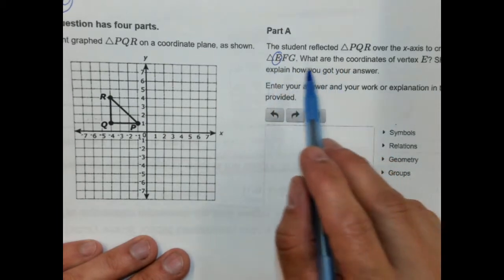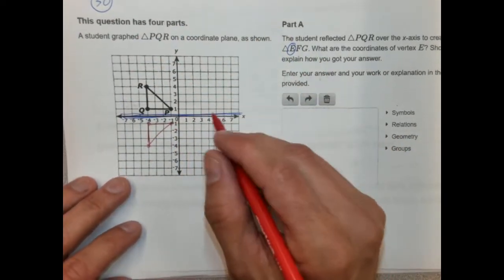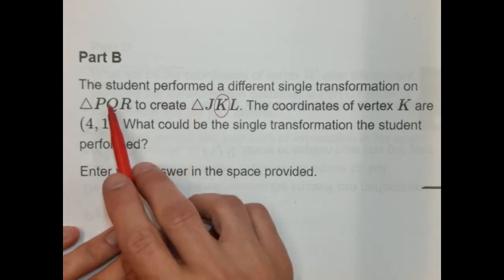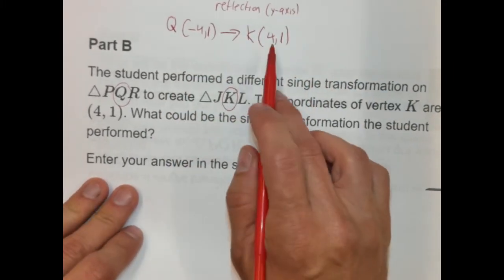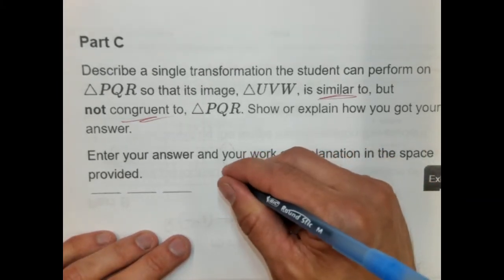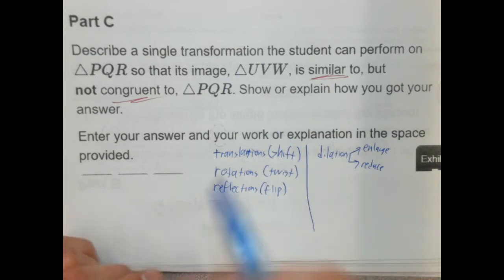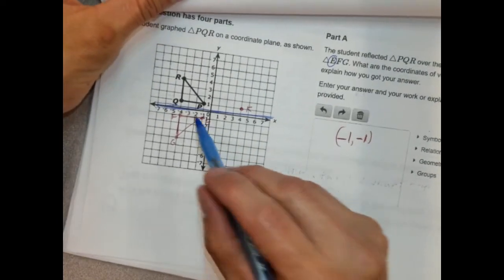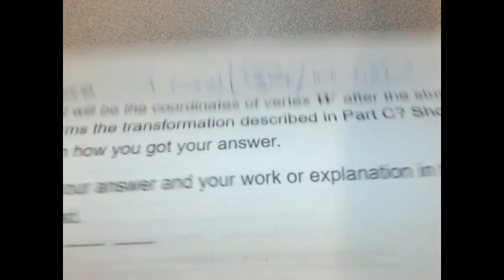Spring 2019 MCAS #30